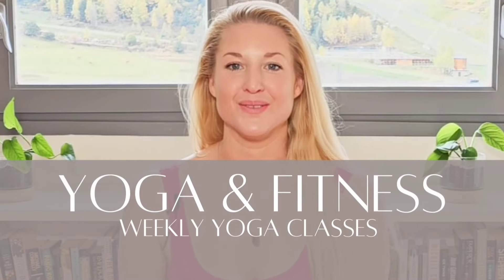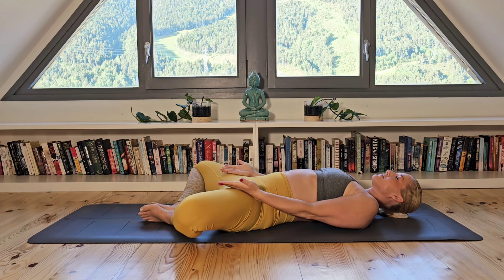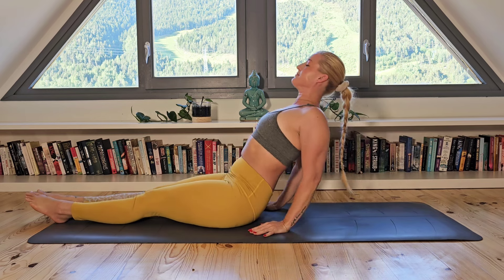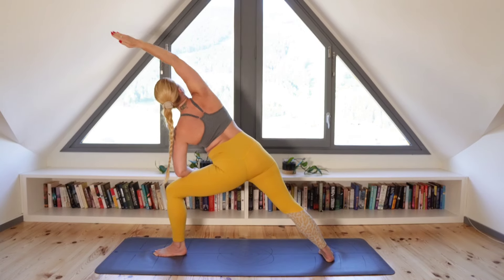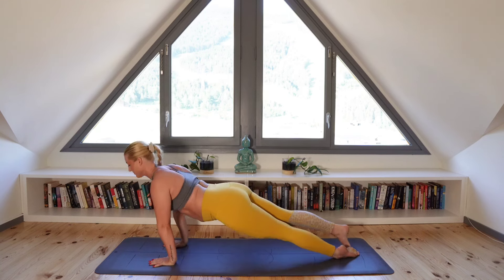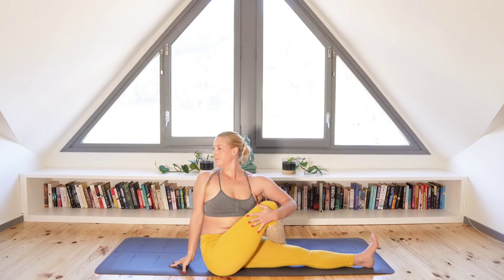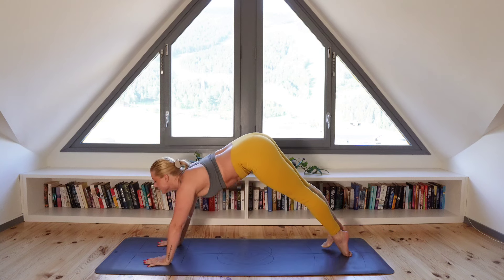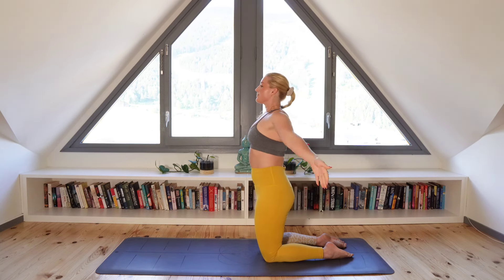20min Fluid Vinyasa Flow for Relaxation & Exercise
This daily stretch, yoga flow will open your whole body, help improve your flexibility, and just leave you feeling calmer and more connected to self.

This class is suitable for all ability levels, close your eyes and join along for a relaxing stretch, or elevate your yoga abilities as a beginner.

Love, Natasha 🩷